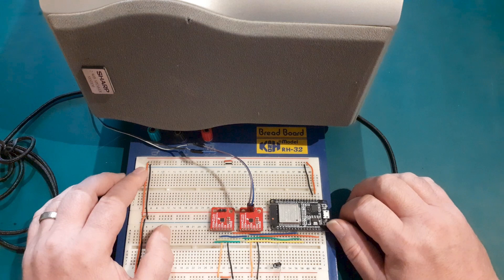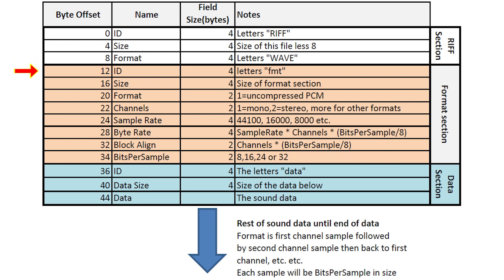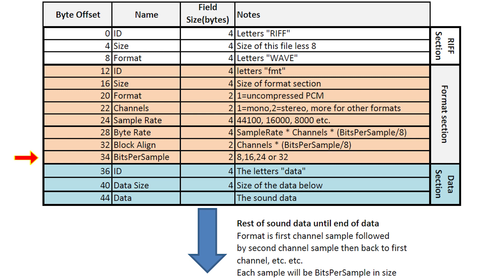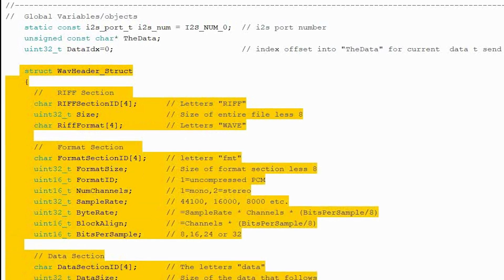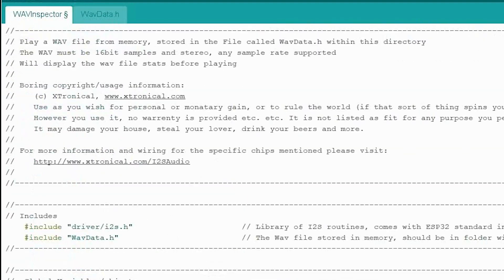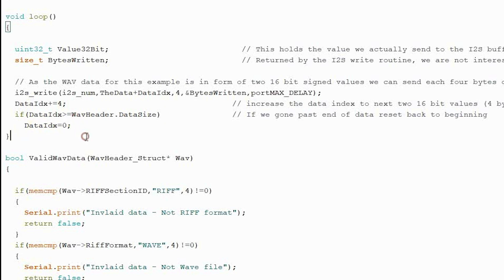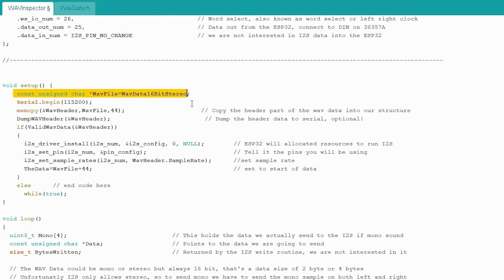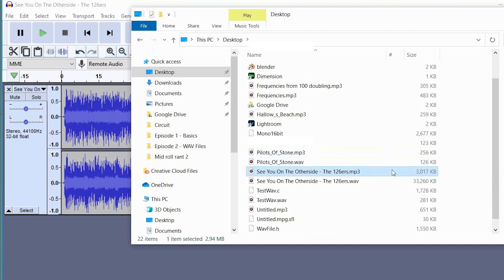Understanding & playing WAV files on ESP32 using I2S. An In-Depth Tutorial with very simple example.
In this second video in the series we look at the structure of a WAV file and how to output the data using I2S on the ESP32 using an extremely simple example. Sample code shown is available at;

Time-codes

WAV File Format : 01:12
Demo Code : 05:46
Using Audacity and Hxd Hex Editor : 11:40

ESP32 - Pack of three
I2S Decoder : MAX98357A
3W Speaker
Pins and sockets (I2S board doesn't some with them)

you will a part on every page to make a direct one off donation to my paypal.

Pineapple Chunks by Steffan Lewis from Pixabay